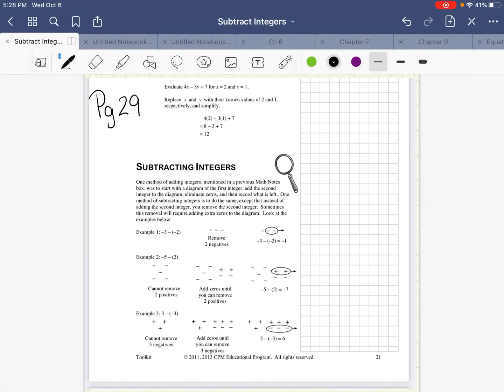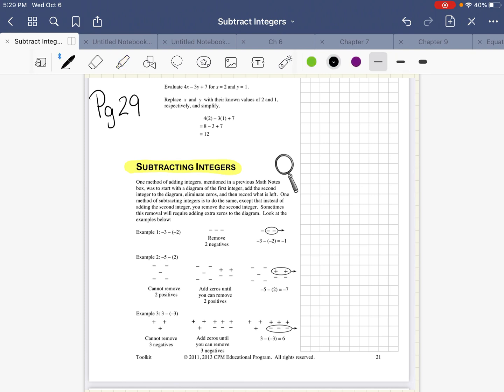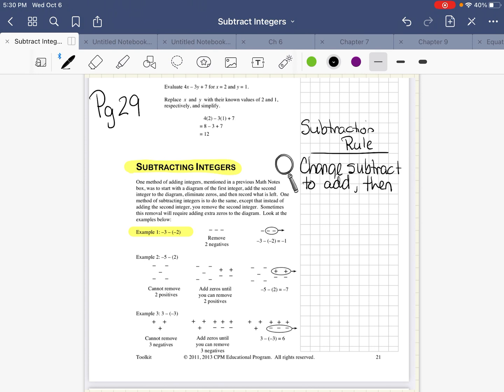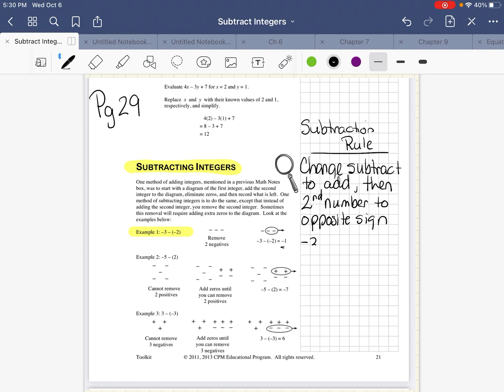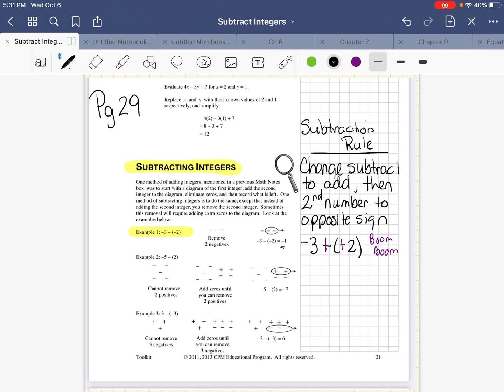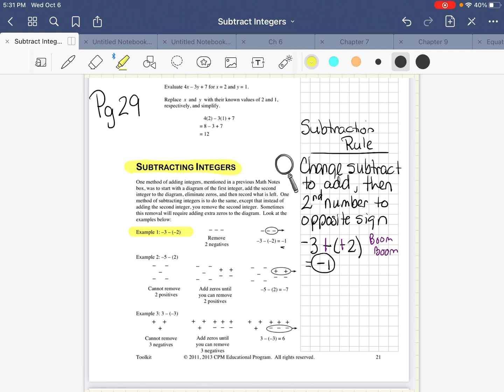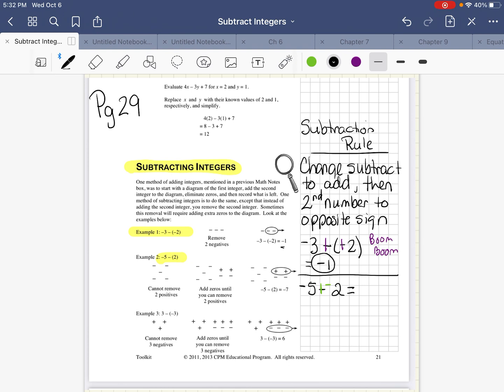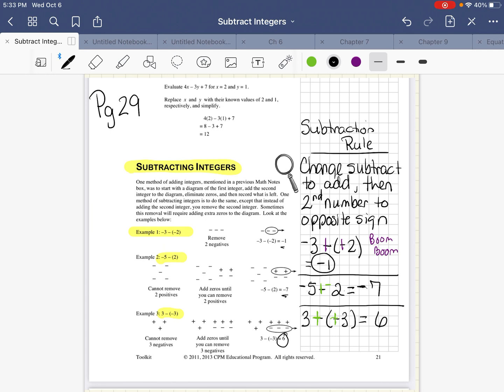Integer Subtraction Toolkit